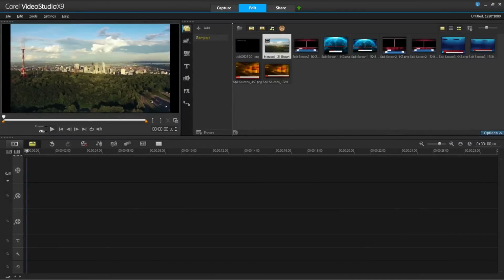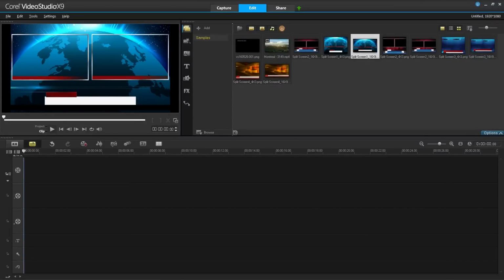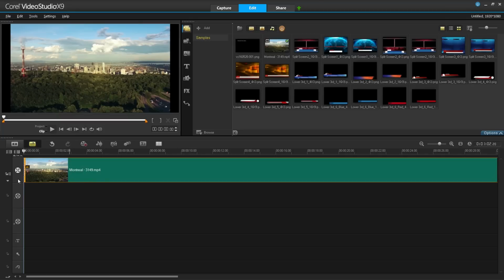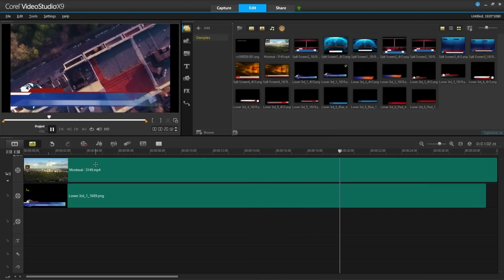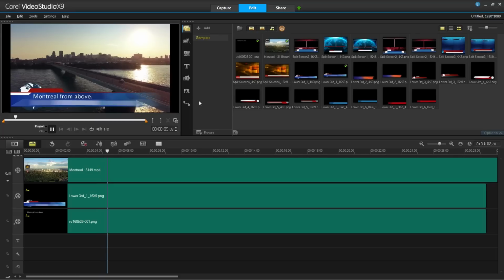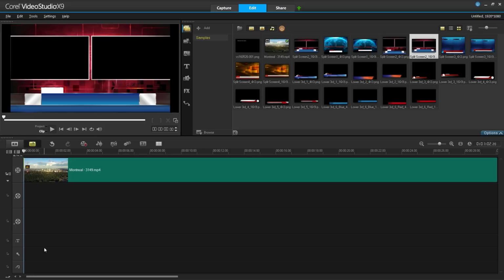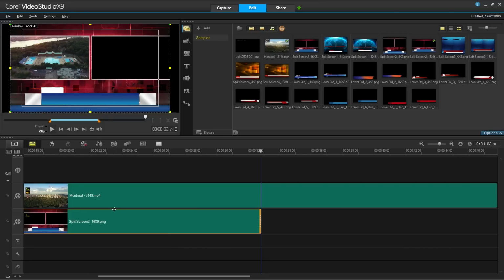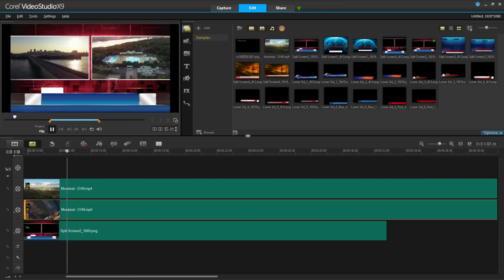How to Use Overlay Templates in VideoStudio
Using overlay templates is a quick and easy way to turn your video clips into a unique film like a personalized news broadcast or sportscast. Overlays are simply transparent PNG files that are placed over your footage. This tutorial will show you how to import the overlay templates into VideoStudio, how to add them to your project timeline, and how to resize and reposition the image to give you the effect you want.